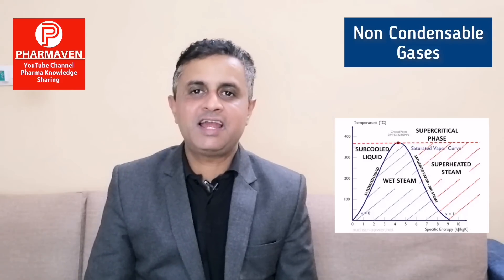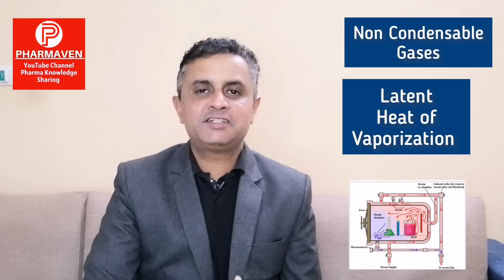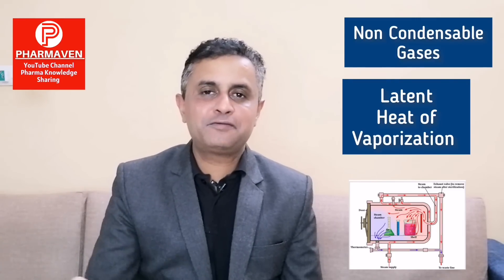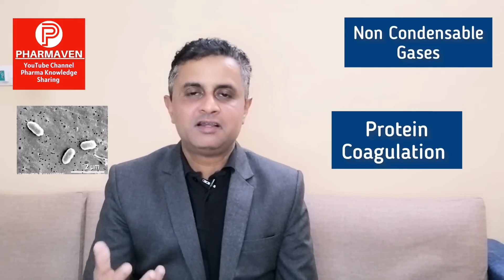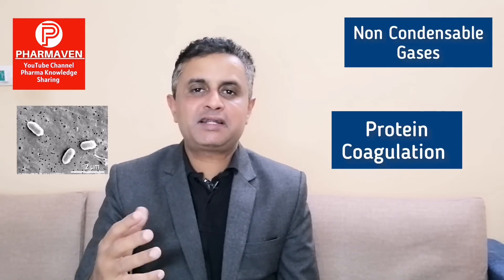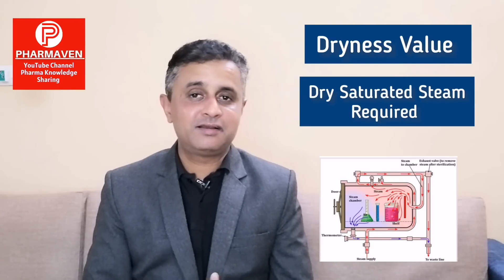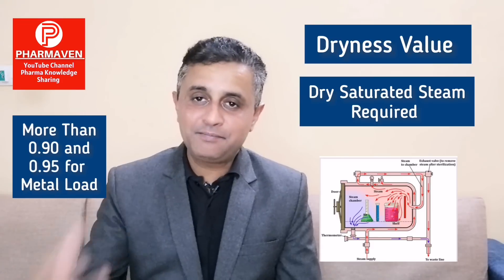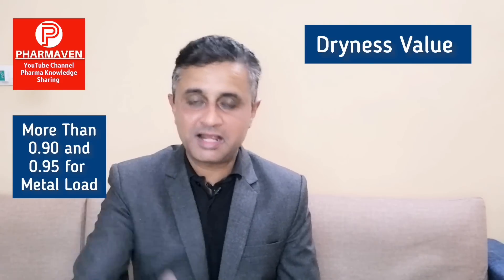What is Steam Quality, Why it is Important for Sterilization?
Steam Quality in Steam Sterilization
What is Non Condensable Gases?
What is Superheated Steam?
What is Dryness Value?

Terminal Sterilization of Products sterilization autoclave aseptic ‎@PHARMAVEN

Why Air Removal not required in Terminal Sterilization?
How To Develop Terminal Sterilization Cycle?
Why Vacuum not required in Terminal Sterilization?
What is D Value?
What is F0 Value based Sterilization Cycle?

Why Air Removal is Required in Autoclave?
How to calculate F0 Value?
What is Overkill Cycle in Steam Sterilization?